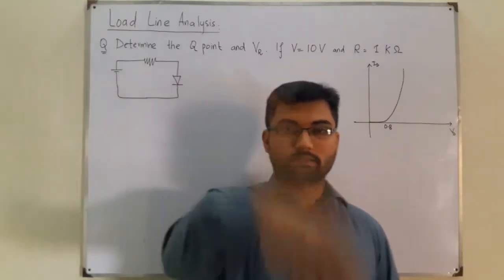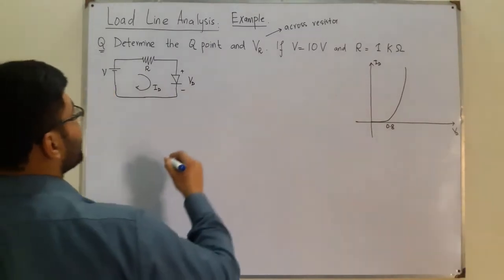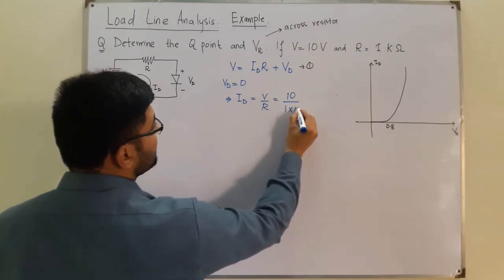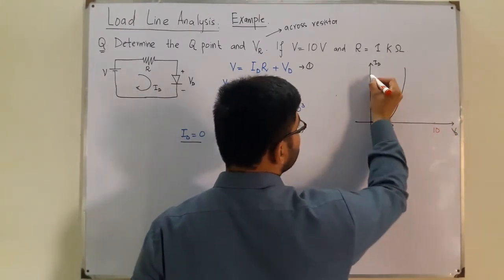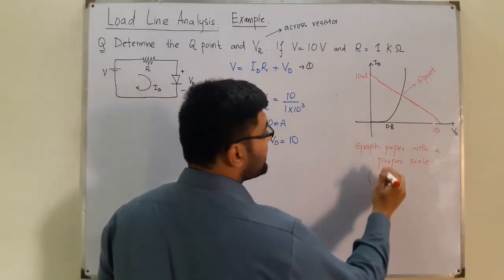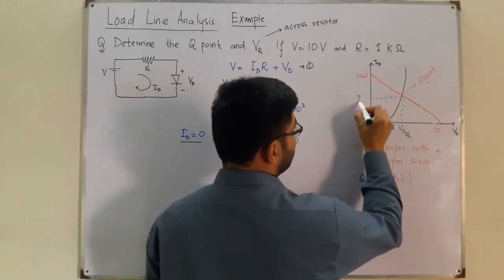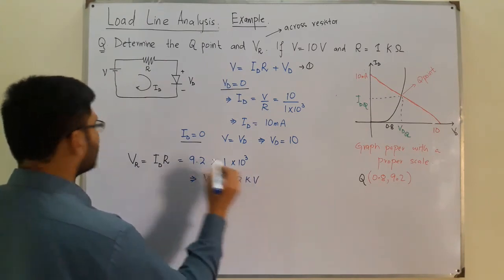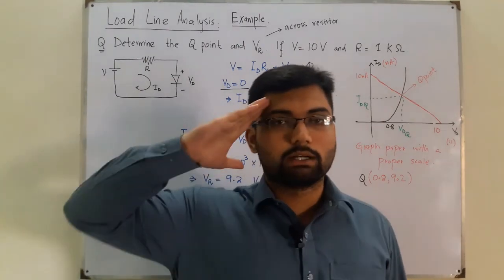Example on load line analysis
Lecture 20
Example on the Load line analysis of diode